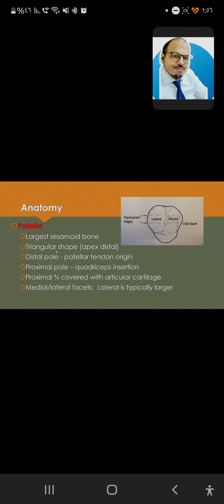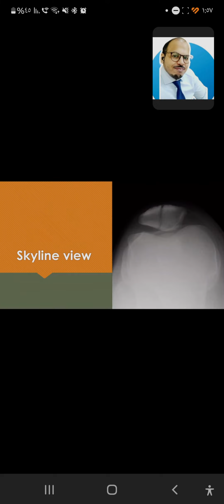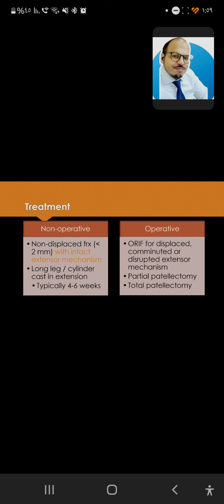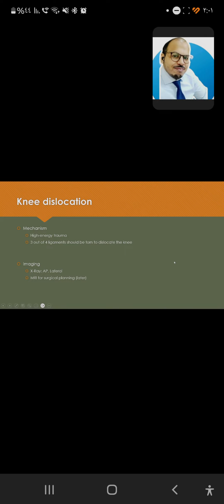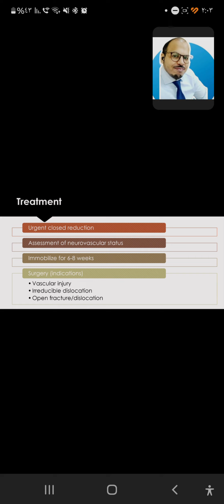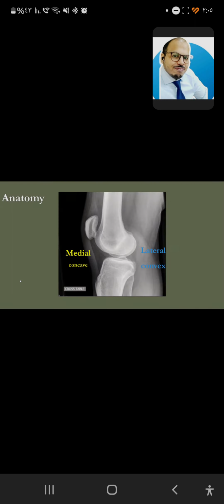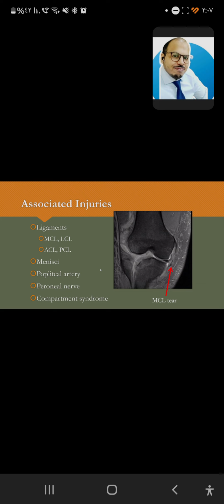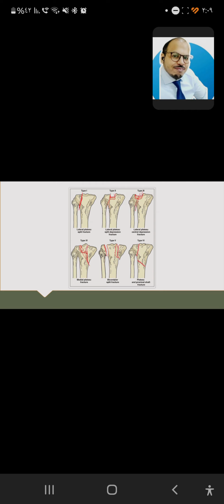Knee dislocation patella & tibia fracture part1 Dr.yasser